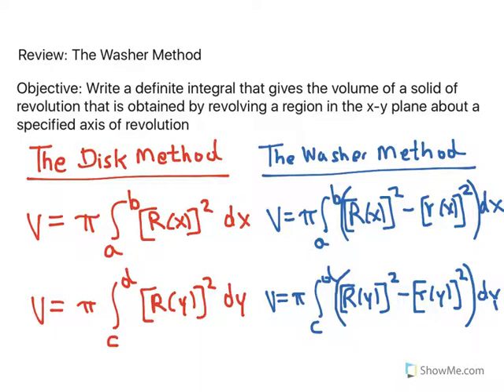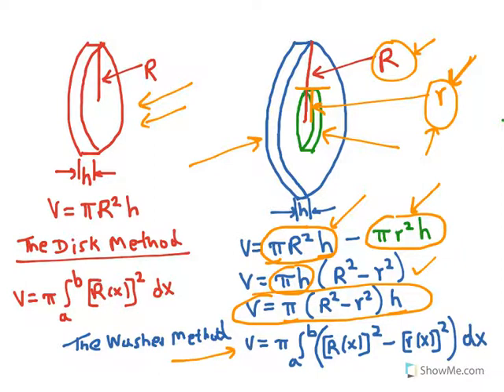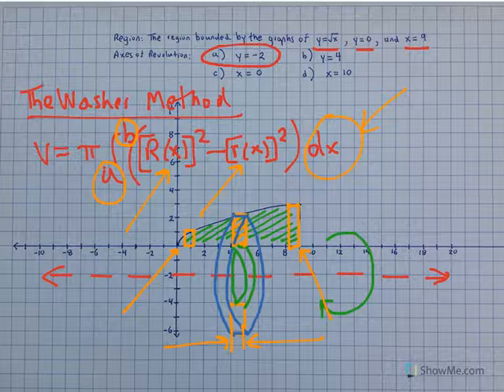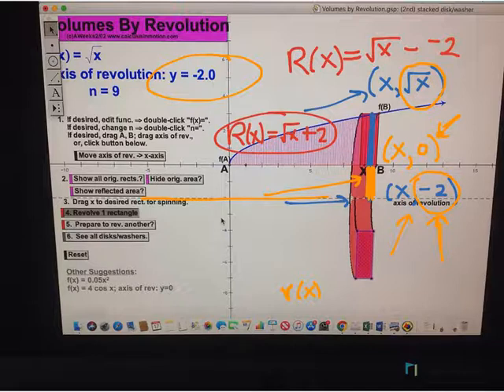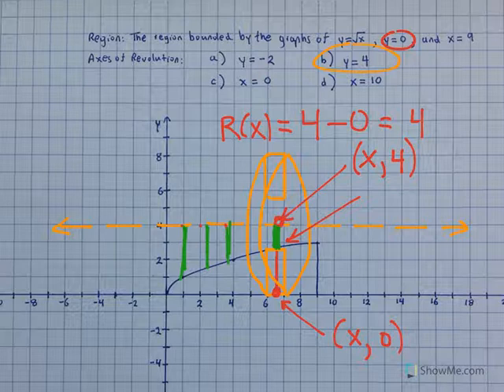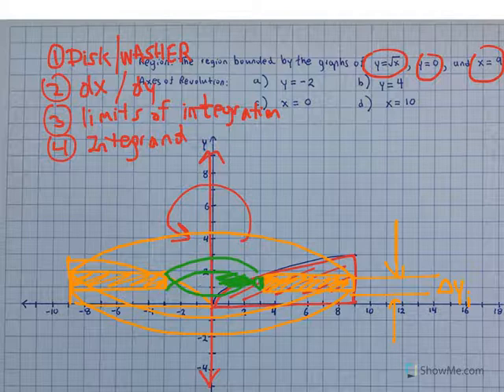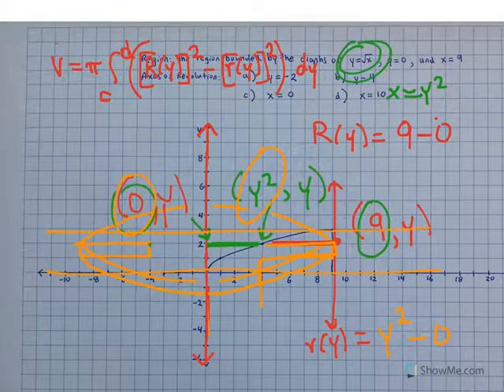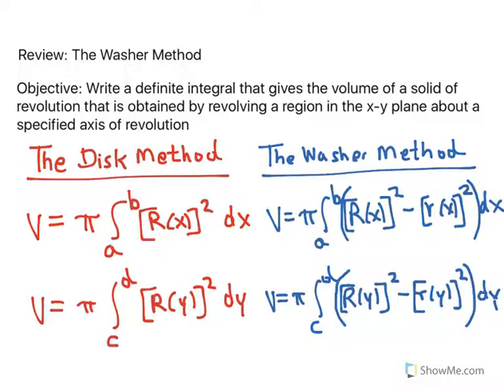The Washer Method with Four Examples for Both dx and dy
0:25 Summary of the Development of the Disk Method
1:44 How the Washer Method Relates to the Disk Method
3:27 Distinguishing the Outer Radius (R) and Inner Radius (r) for the Washer Method
4:33 Algebraically Manipulating the Formula for the Volume of a Washer
5:07 The Definite Integral for the Washer Method

5:29 Example: Integration with Respect to x
Region: The Region Bounded by the Graphs of y=sqrt of x, y=0, & x=9
Axis of Revolution: y= -2
6:06 Draw a Representative Rectangle and Revolve It About the Axis of Revolution to Get a Washer
6:49 Visualizing the Solid of Revolution

10:27 Four Questions to Ask When Finding the Volume of a Solid of Revolution
11:00 Question 1: Disk Method or Washer Method?
11:23 Question 2: Integrate with Respect to x or with Respect to y?
12:04 Question 3: Limits of Integration?
12:28 Question 4: Integrand?  Begin by Finding Functions of x for the Outer Radius, R(x), and Inner Radius, r(x)
15:59 Writing the Definite Integral for the Volume of the Solid of Revolution

17:07 Example: Integration with Respect to x
Axis of Revolution: y= 4
17:30 Question 1: Disk Method or Washer Method? Draw a Representative Rectangle in the Region & Revolve it About the Axis of Revolution to See if a Disk or a Washer is Obtained
17:56 Question 2: Integrate with Respect to x or with Respect to y?
18:16 Question 3: Limits of Integration?
18:28 Question 4: Integrand?  Begin by Finding Functions of x for the Outer Radius, R(x), and Inner Radius, r(x)
21:57 Writing the Definite Integral for the Volume of the Solid of Revolution

22:36 Example: Integration with Respect to y
Axis of Revolution: x=0
23:12 Question 1: Disk Method or Washer Method? Draw a Representative Rectangle in the Region & Revolve it About the Axis of Revolution to See if a Disk or a Washer is Obtained
24:54 Question 2: Integrate with Respect to x or with Respect to y?
26:11 Question 3: Limits of Integration?
26:31 Question 4: Integrand?  Begin by Finding Functions of y for the Outer Radius, R(y), and Inner Radius, r(y)
30:33 Writing the Definite Integral for the Volume of the Solid of Revolution

31:42 Example: Integration with Respect to y
Axis of Revolution: x=10
32:02 Question 1: Disk Method or Washer Method? Draw a Representative Rectangle in the Region & Revolve it About the Axis of Revolution to See if a Disk or a Washer is Obtained
32:19 Question 2: Integrate with Respect to x or with Respect to y?
32:30 Question 3: Limits of Integration?
32:40 Question 4: Integrand?  Begin by Finding Functions of y for the Outer Radius, R(y), and Inner Radius, r(y)
35:28 Writing the Definite Integral for the Volume of the Solid of Revolution

36:05 Summary